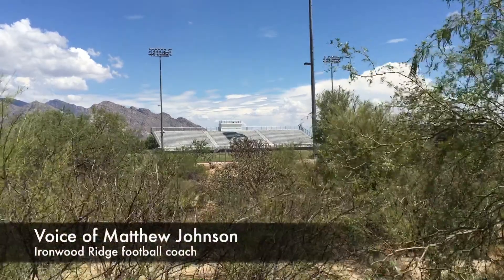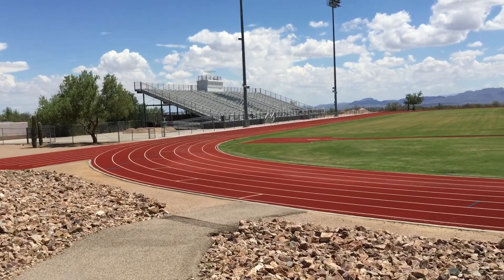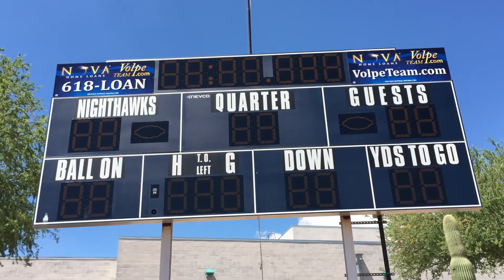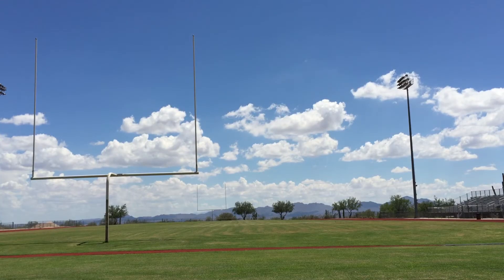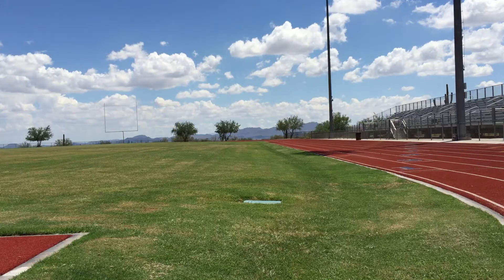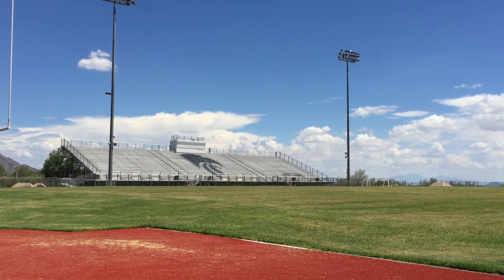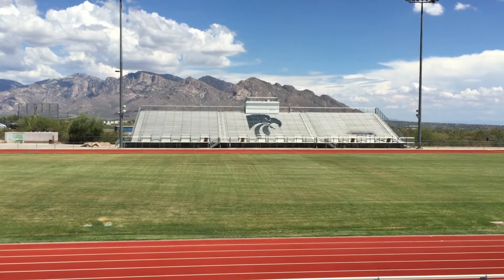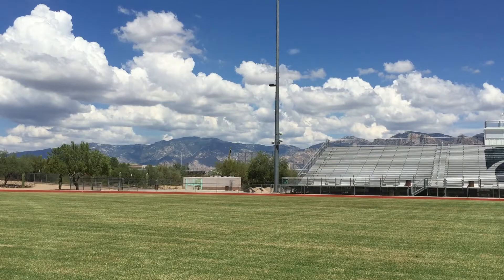Gridiron Guide: Video tour of Ironwood Ridge's football stadium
Ironwood Ridge football coach Matthew Johnson shows off the views and setting of I-Ridge.